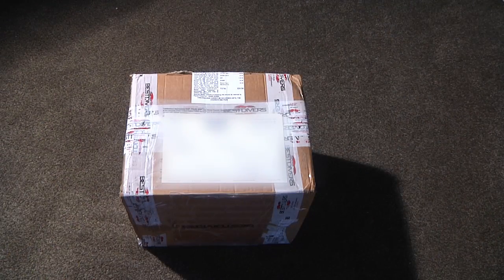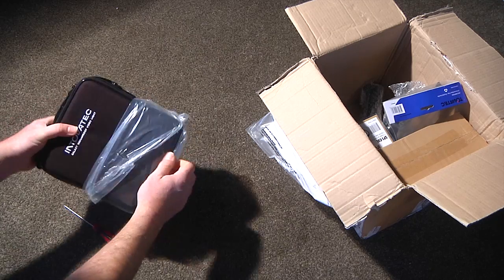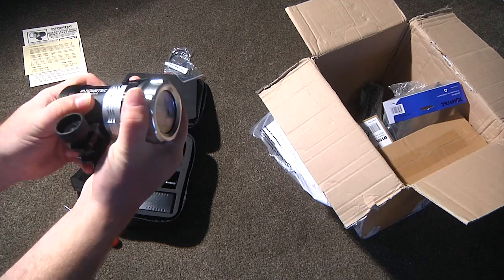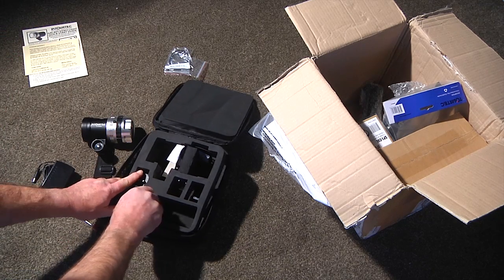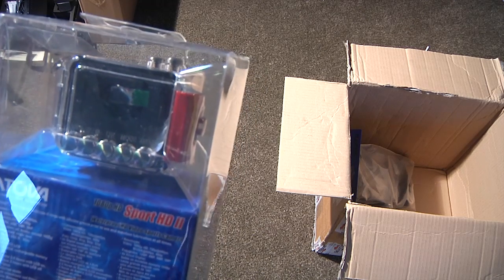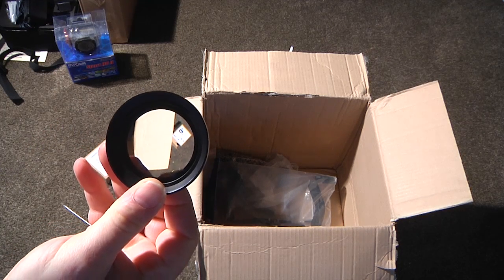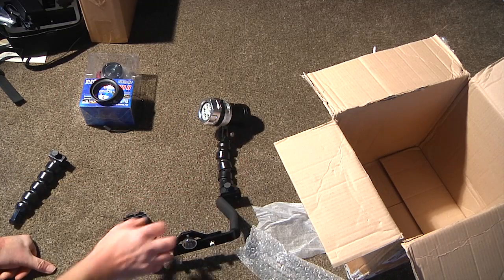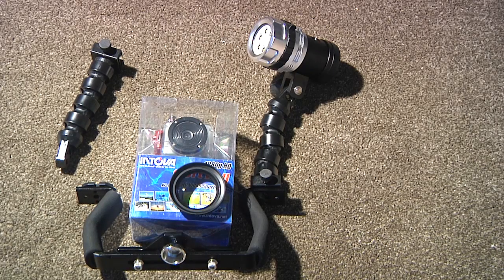Intova SP2 & Galaxy video LED lights unboxing & first impression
This is an unboxing video.

Here we take a look at the new Intova SP2 high definition POV video camera with macro lens adaptor and the Galaxy 2500 lumen LED video light and bracket system.

Music used in this video is Royalty Free production music from Notepad Music Productions from their CD World Grooves and is track 22 Santiago Swing by Gavin Courtie & Liz Radford - purchased by me from them direct many years ago!

Youtube disputed that I have rights to use this music so please see letter from Gavin Courtie the composer:-

Thanks for getting in touch re the problem Youtube is having in correctly recognising this music as belonging to us.  Please forward this information to them, and I hope they will be able to set their records straight.

The music track is  "Santiago Swing"
Composer:  Gavin Courtie (PRS) / Liz Radford (PRS)
Publisher:
Gavin Courtie (PRS) / Liz Radford (PRS)

Company details confirming ownership of by Notepad Music Ltd.

All rights belong to myself and my partner Liz Radford, and are administered by our company Notepad Music Ltd.  The music is registered with the PRS (Performing Rights Society) in the UK,  should Youtube wish to contact them and confirm these facts.

We have licensed the track directly to you, non-exclusively, to use in your videos including on Youtube.

If Youtube wish to see the tracks availability to license online please advise them to visit our click "advanced search" in the left pane and type santiago in the search box, they will see it there.

I hope this helps Youtube to understand the situation correctly, in case of any further queries feel free to direct them to myself or Liz, and we will appraise them of the facts.

Best regards,

Gavin Courtie

Notepad Music Ltd,
Wimborne BH21 1ZD, UK.